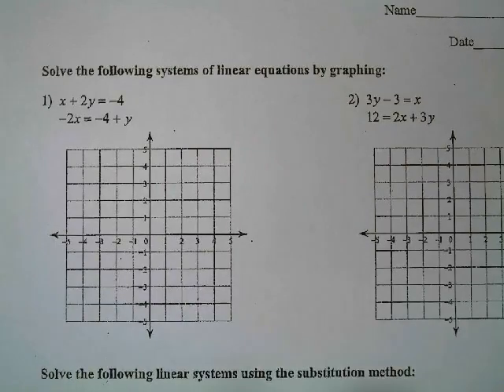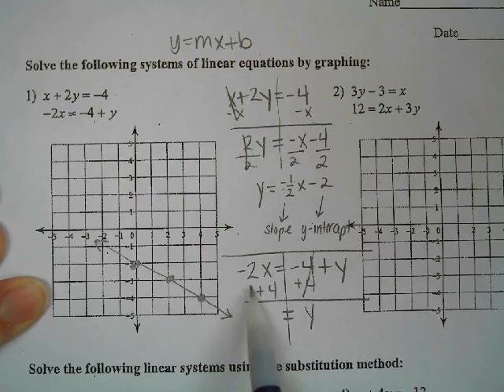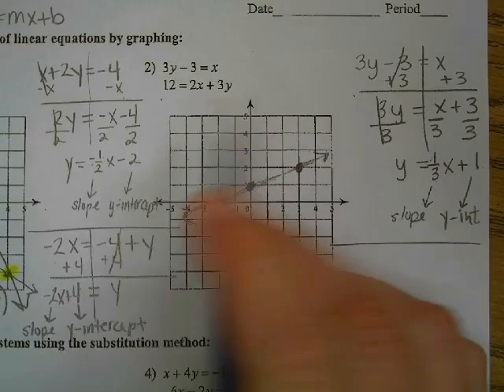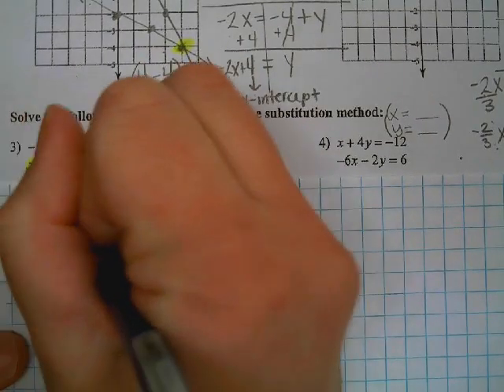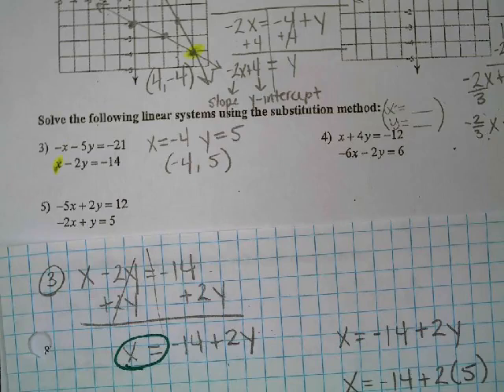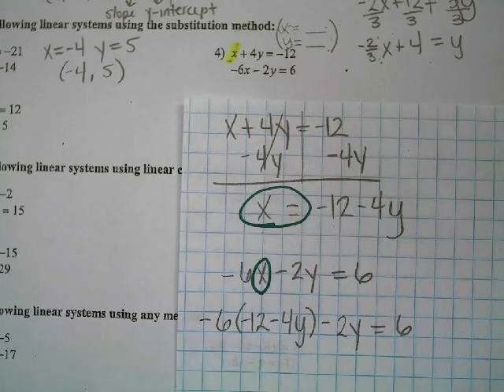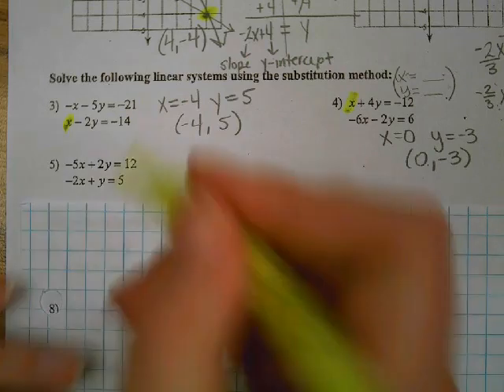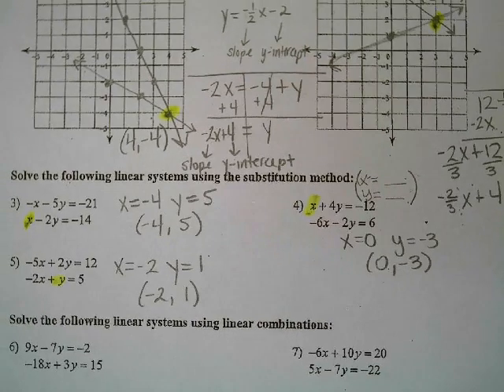Systems of Equations (Cavuto Study Guide 1-5)_0